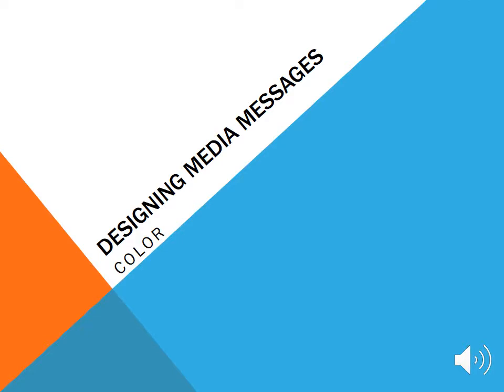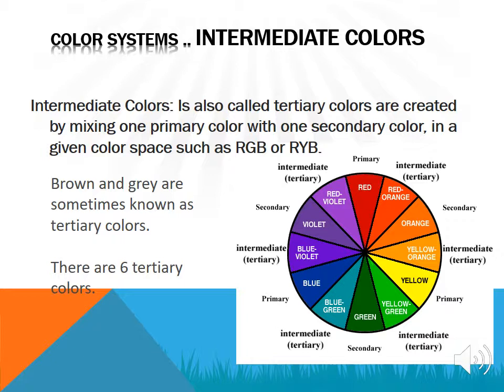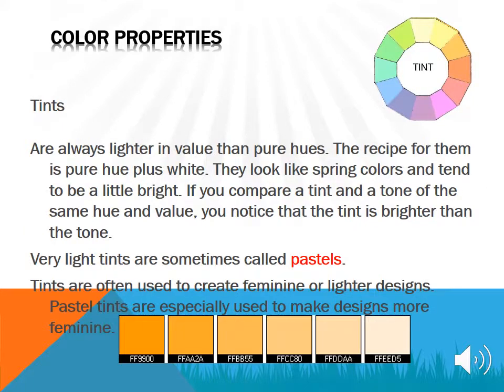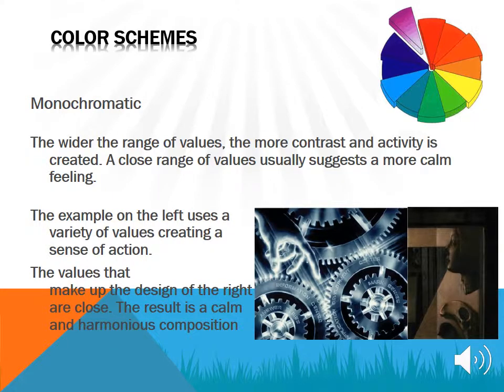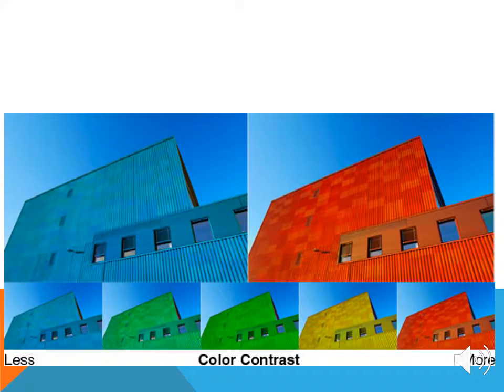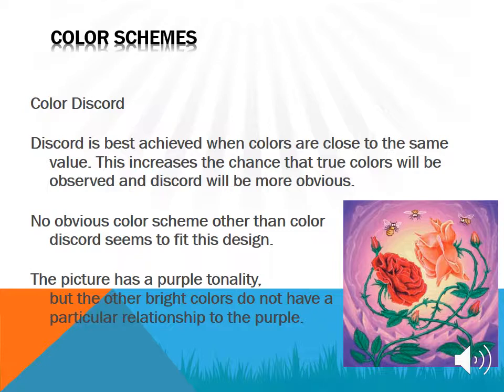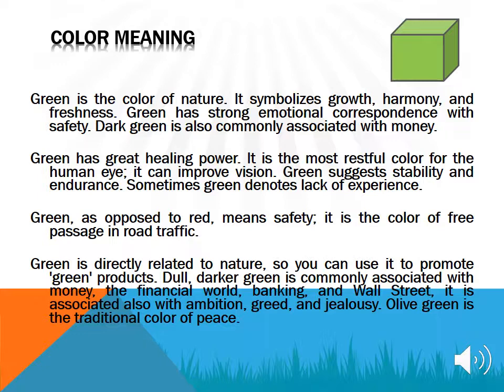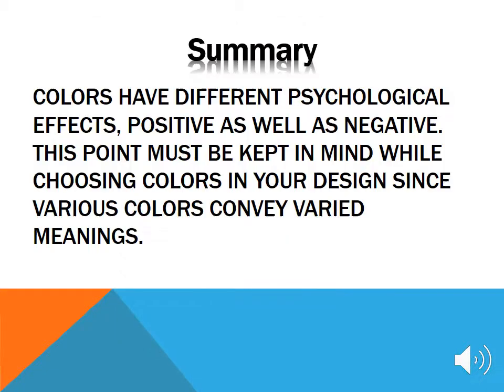9 Color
Color